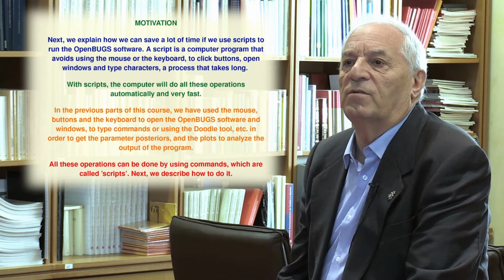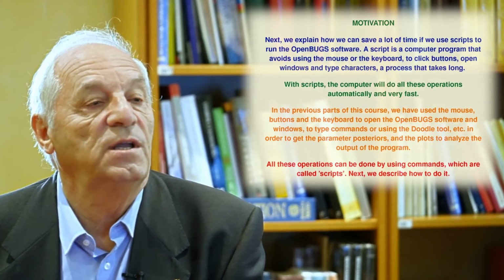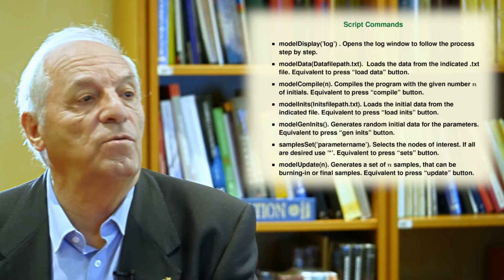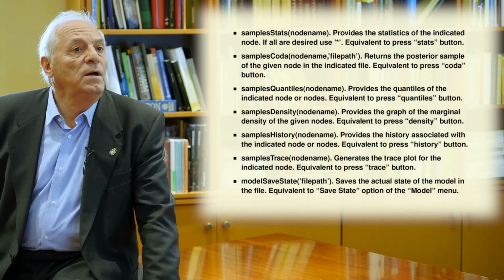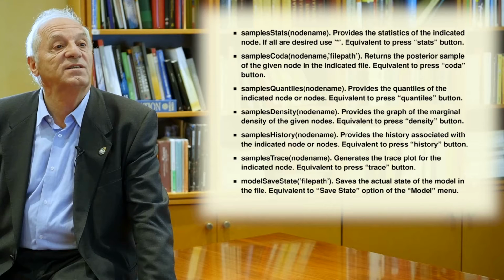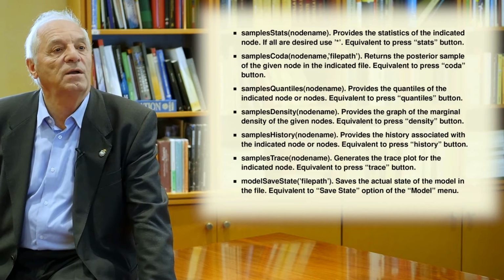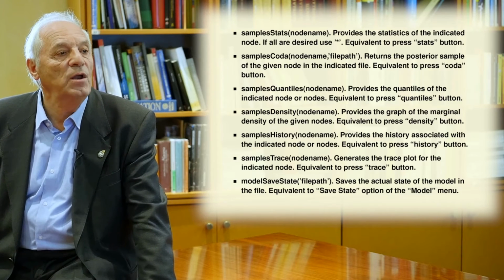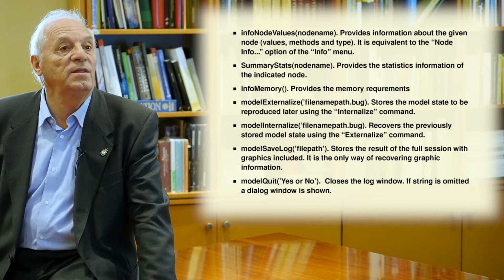OpenBUGS: Using scripts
In this lecture we describe how tje OpenBUGS software can be used by means of scripts. The scripts are series of commands that permit executing the software very rapidly. Another advantage is that we can copy and paste the scripts and, making very small changes, we can adapt them for other example or application.